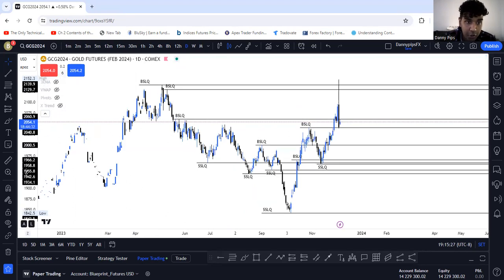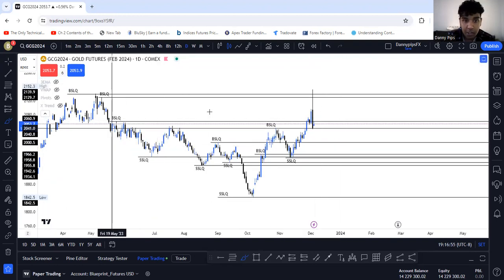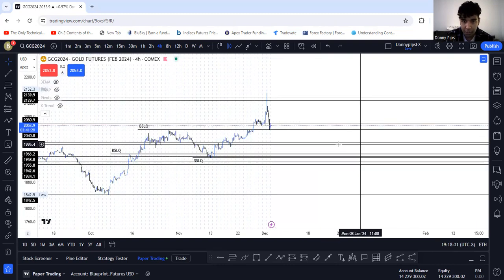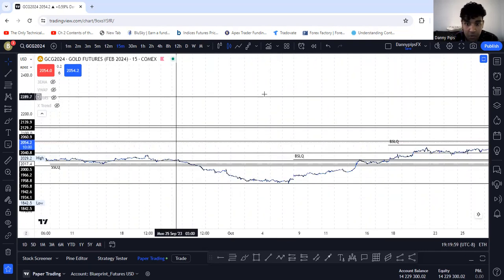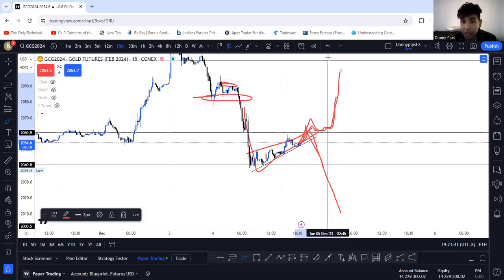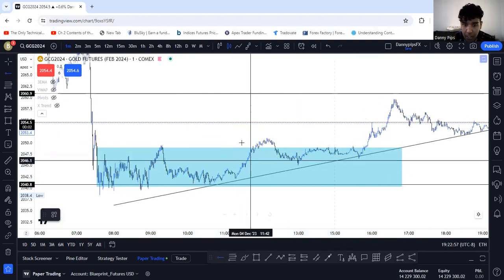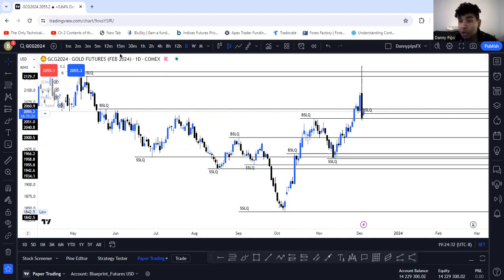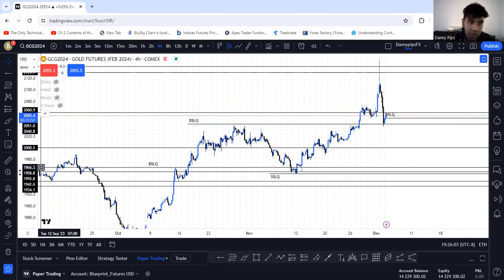TOP STEP FUNDED- BREAKING DOWN GOLD Futures-Potential Trade Entry!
Hey fam, here is break down on gold futures. My thoughts behind where price could go, along with entry scenarios I will be looking for to make my entry.

Hey Futures Fam,
I'm Danny Pips, I am a Market Analyst & Trader in the index Futures Market.
 I created this channel to share my trading knowledge, journey, strategies, and experiences over the last couple years as a Trader. I am currently a funded professional futures trader with TOP STEP

👀BE ON THE LOOKOUT FOR:
🎥 -Trade Break Downs 🎥  Weekly Trade Outlooks 🎥 Prize Give Away Announcements 🎥 Weekly Trade Recaps
🎥Trade Ideas 🎥 Trade Signals🎥

TRADE IDEAS  ➡️  TRADE ANALYSIS ➡️ TRADE SIGNALS are sent out DAILY on my FREE telegram chat

                                       (MY ONLY INSTAGRAM ACCOUNTS!)